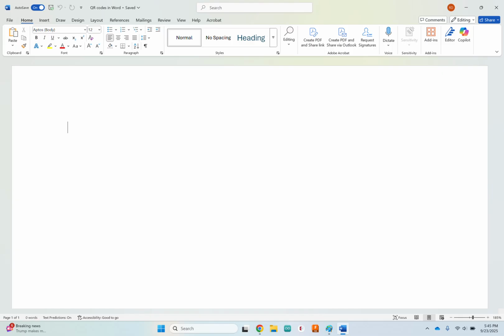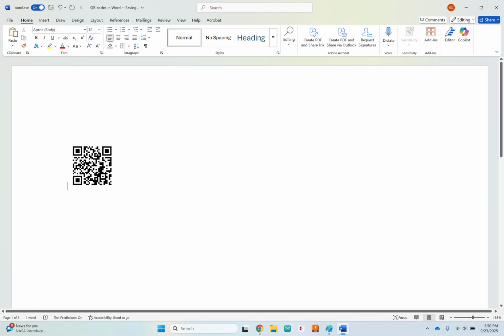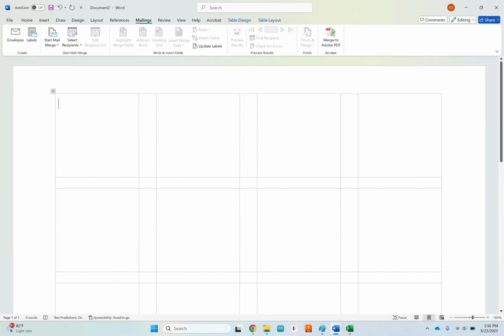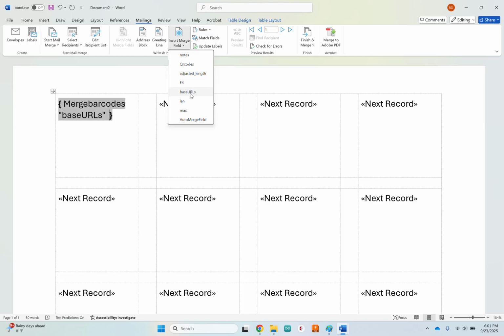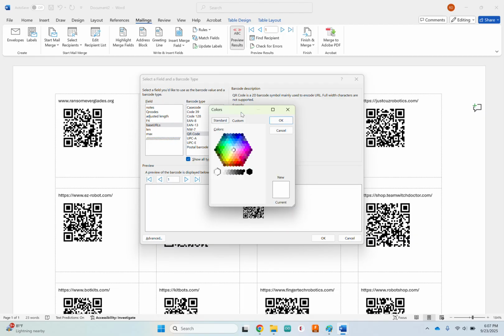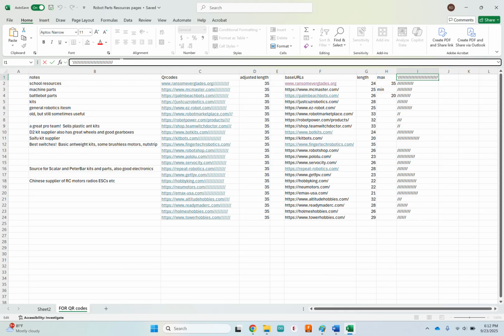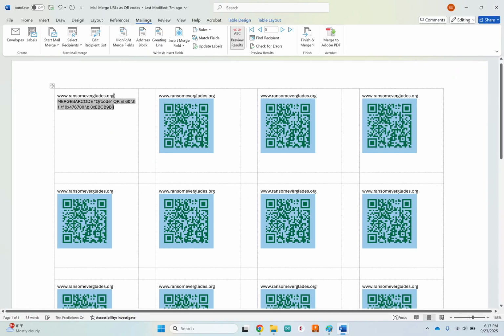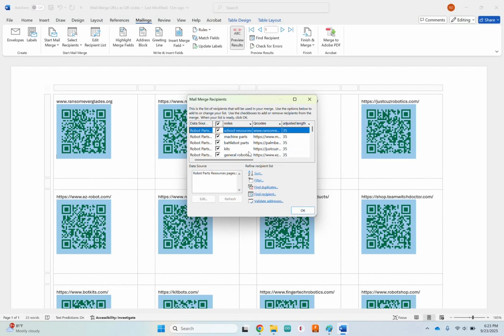More than you wanted to know about QR codes in Word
Some "How to" on creating and modifying QR codes in Microsoft Word.  Also includes instructions on using Mail Merge to generate many QR codes simultaneously.